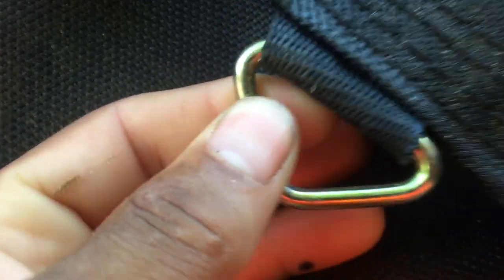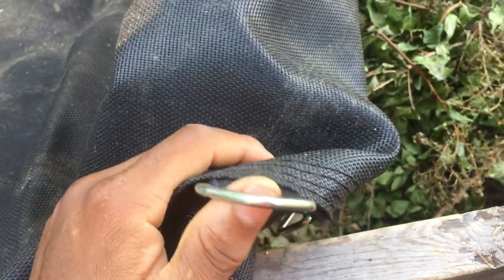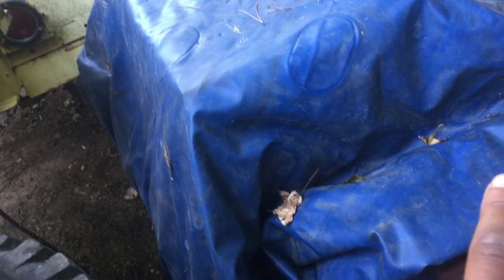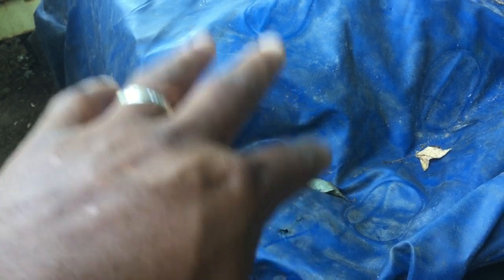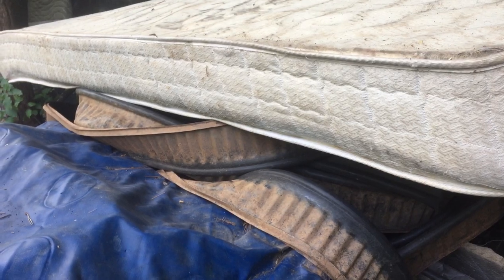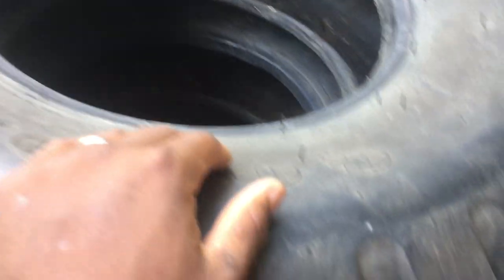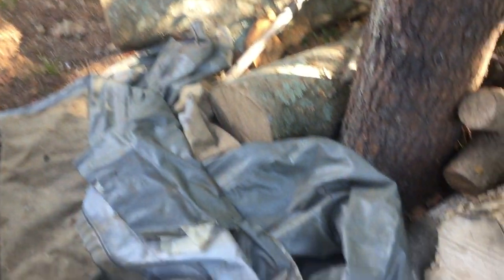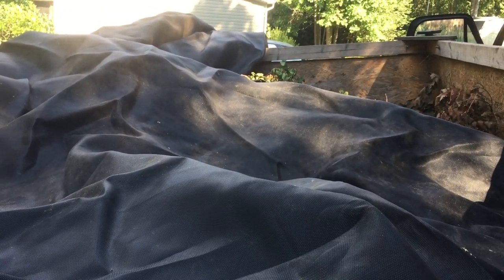Make Wise Use of An Old Trampoline or Air Bed As A Tarp???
Just another life hack when it comes to covering the trucks and trailers we use to carry limbs and debris and it works surprisingly
well and its cheap.  There are so many ways to accomplish our work and this is just a way I found to be inexpensive and very effective.  Thx-4-Watching!